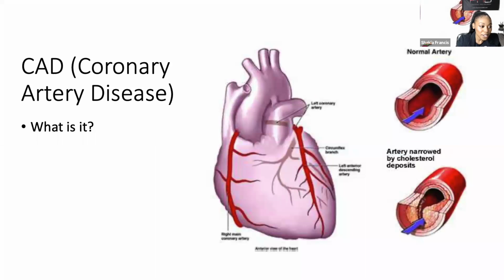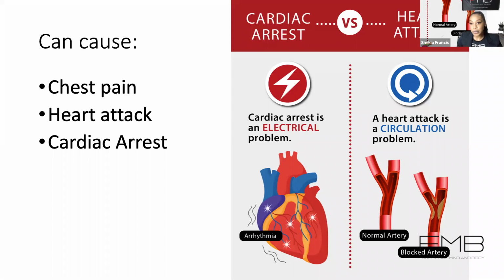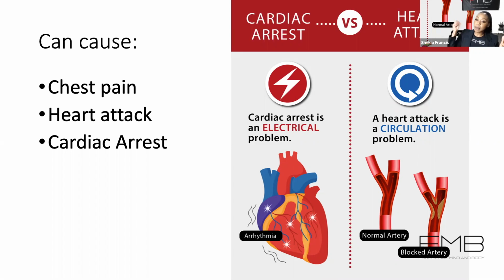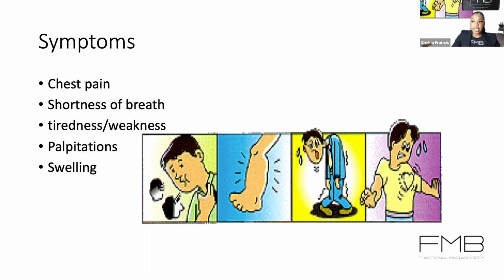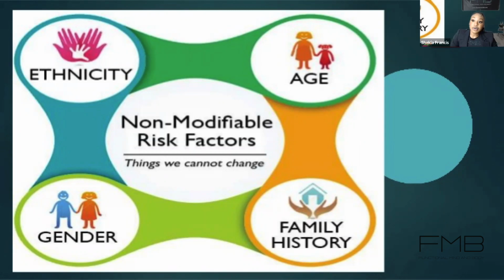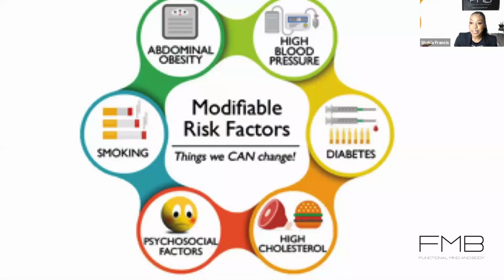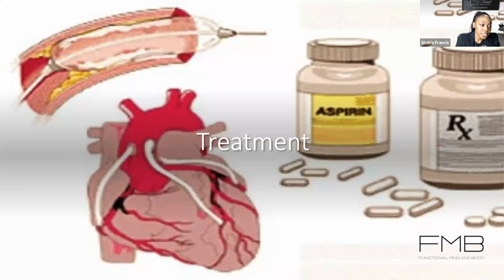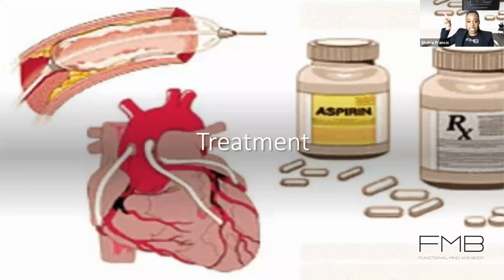Coronary Artery Disease (THINGS YOU OUGHT TO KNOW)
Everything you should know about Coronary Artery Disease (CAD).
Shekia Francis, Cardiology Technologist from Functional Mind and Body shares everything you should be aware of.